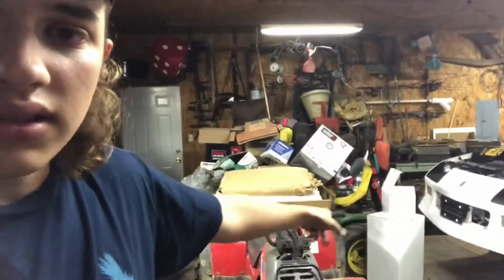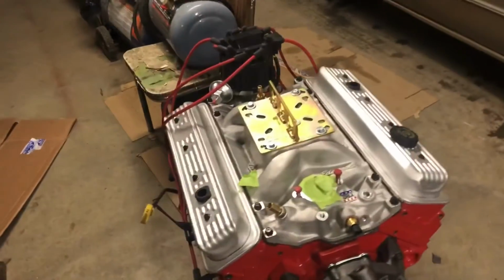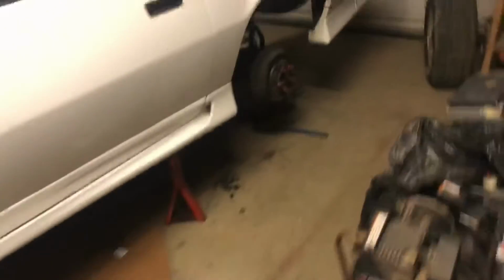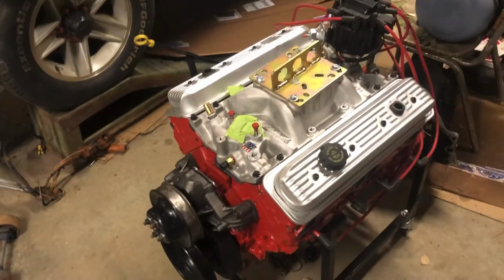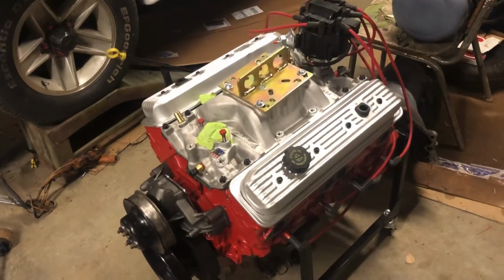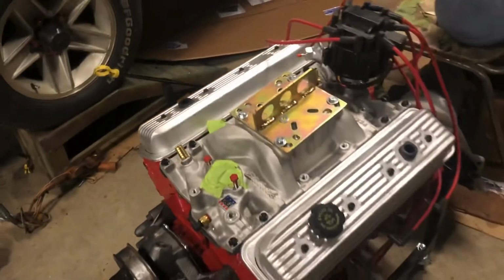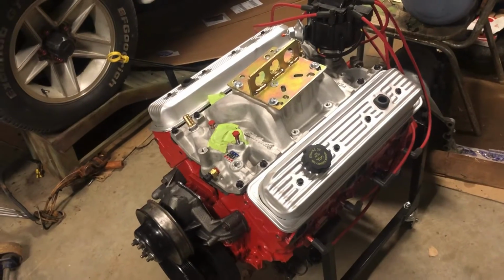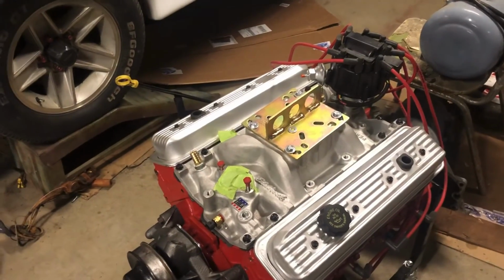Project Whitesnake / Bachmann’s Garage Update.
A quick update on the goings on at Bachmann’s Garage, and the state of project whitesnake. Hoping to install the engine this weekend.